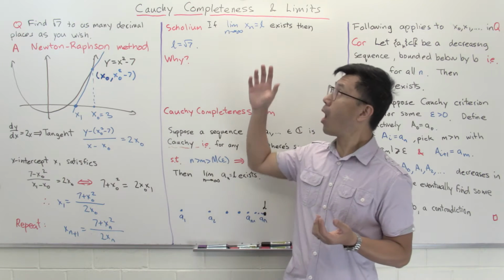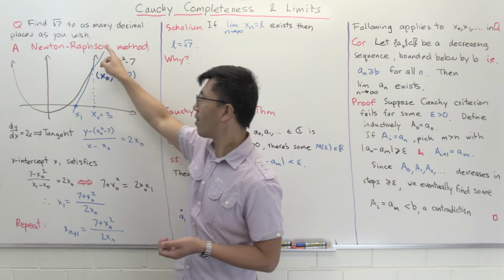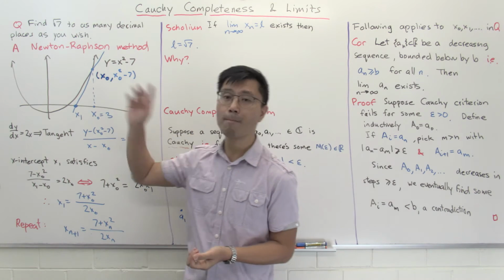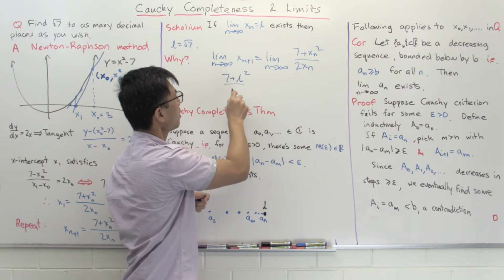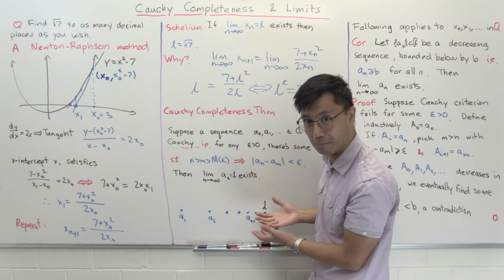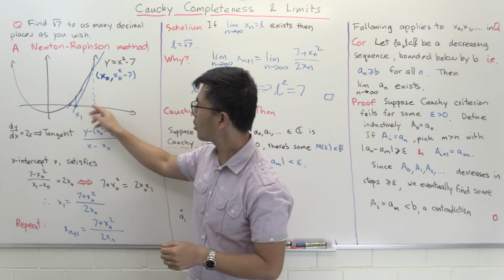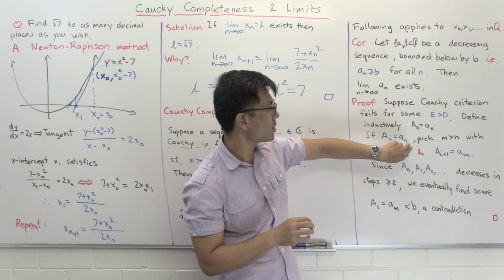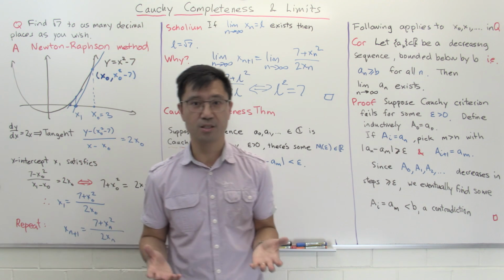Cauchy Completeness and existence of limits.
Sometimes it is useful to have criterion for when a sequence of real or complex numbers exists. In this video, we talk about one such criterion, the Cauchy completeness theorem which can be considered, a "feature" of the real numbers. We'll use it to show any decreasing sequence of real numbers which is bounded below has a limit. As an application, we show that the Newton-Raphson method for approximating  square roots of numbers converges to the correct value.